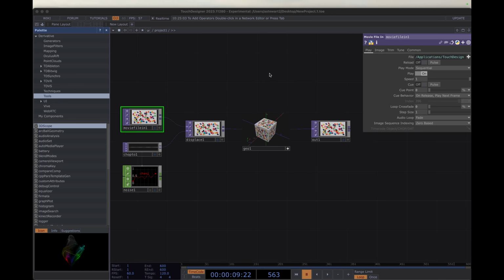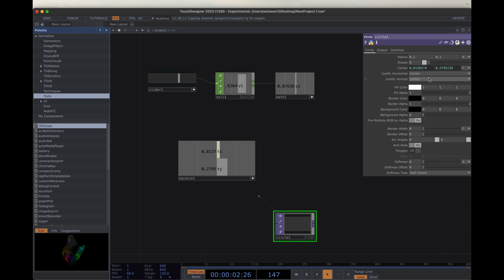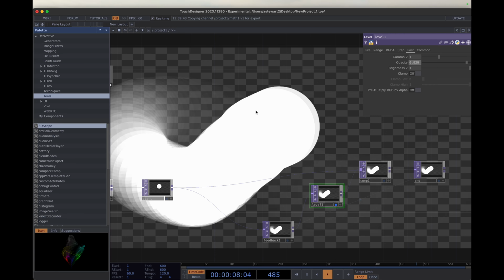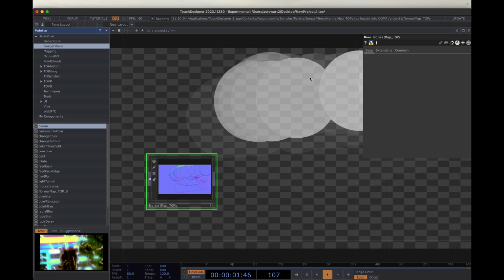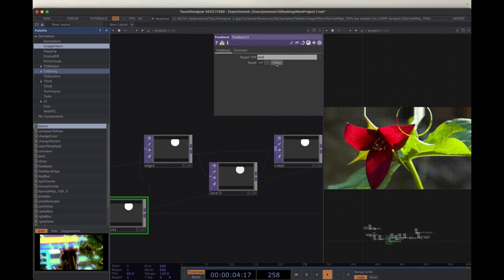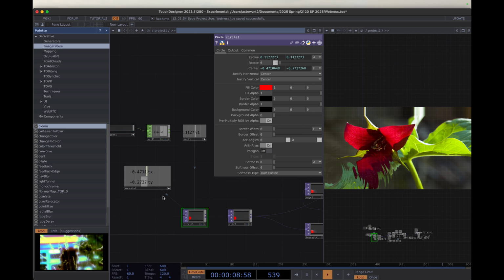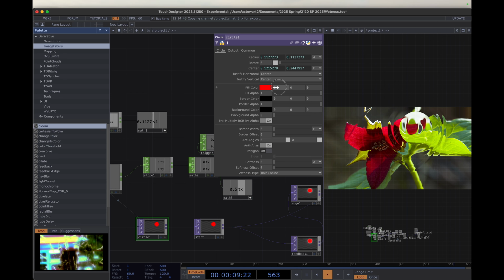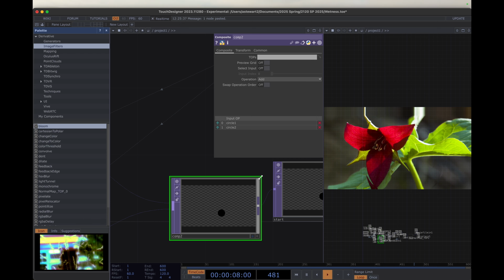TouchDesigner 2023 Tutorial 8 Feedback TOP Part 1: The Essence of Wetness.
This is part one of a two-part tutorial that covers the operation of the feedback TOP and uses Feedback and the Displace TOP to create ripples as though an image/video is underwater.